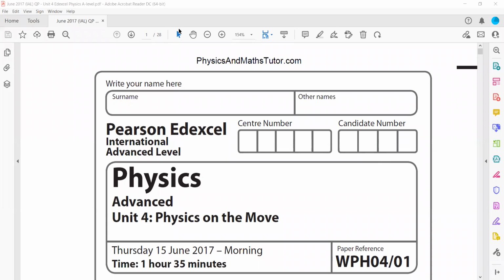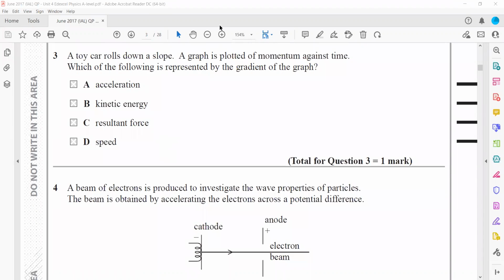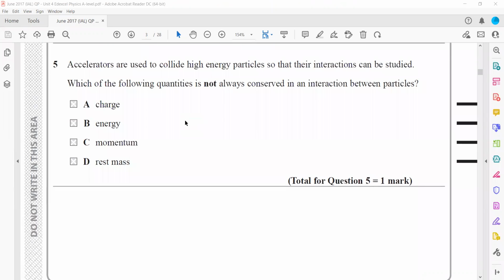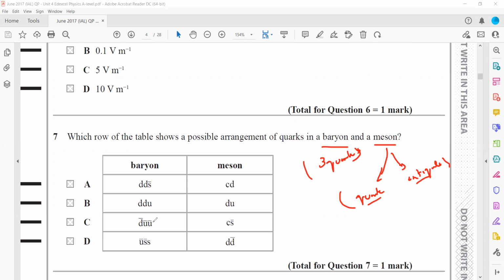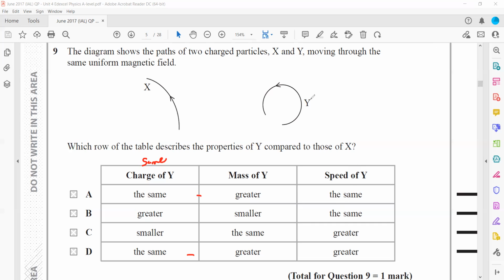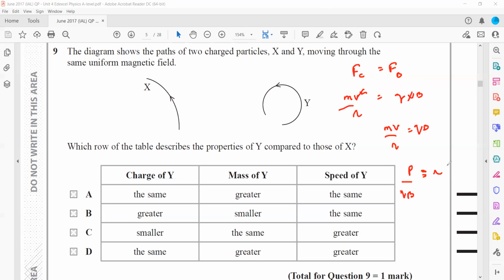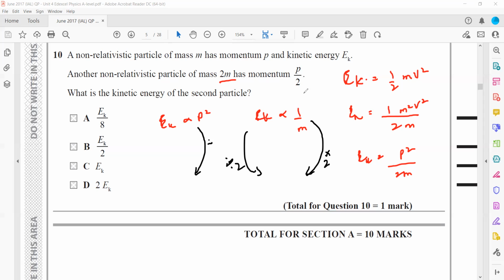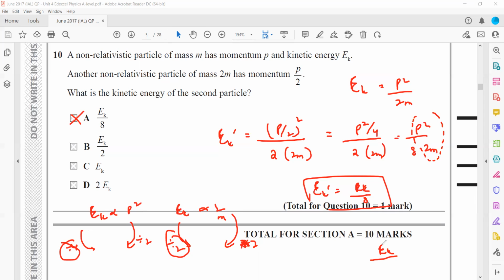Edexcel IAL A2 Physics Unit 4 June 2017 MCQs